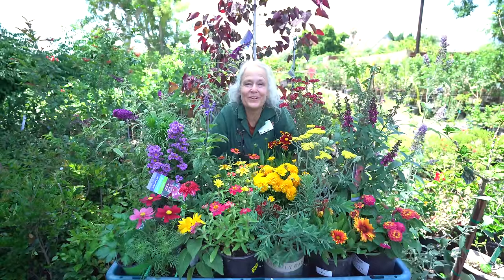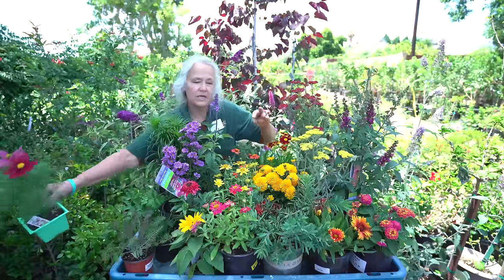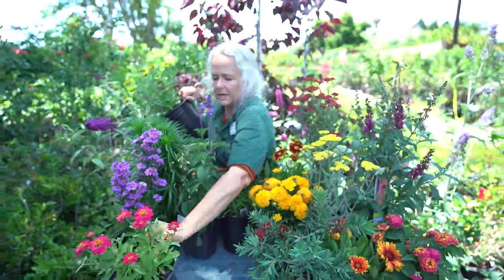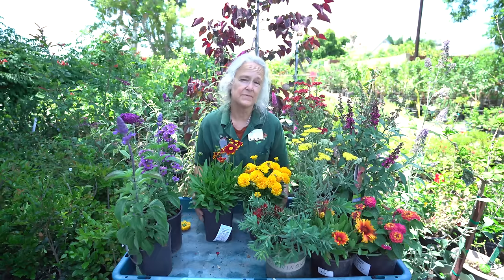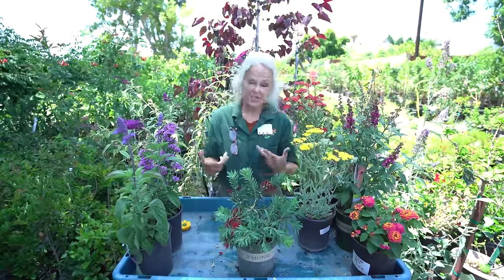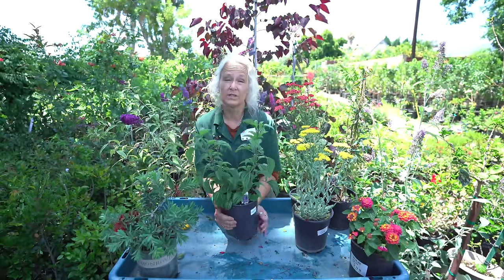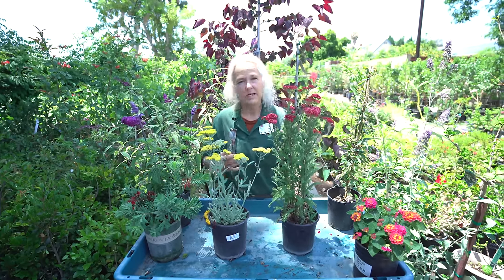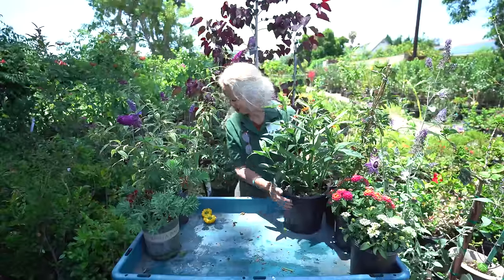Attract Butterflies With These Butterfly Nectar Plants In Your Pollinator Garden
Attract butterflies to your yard by planting these top butterfly nectar plants in your garden!  Nectar plants are where butterflies get their food as opposed to butterfly host plants which are what they lay their eggs on.  Today Kathy has pollinator-friendly plant recommendations of all kinds including flowering herbs, summer annuals, herbaceous perennials as well as perennials so that you have plenty of options to choose from depending on your garden's needs. Enjoy!

If you are interested in any of the plants featured in the video be sure to head down to your local Green Thumb Nursery (we have five locations in Southern California; Lake Forest, Ventura, San Marcos, Canoga Park and Santa Clarita).

For our store hours, our store location addresses, to sign up for our weekly newsletter / free coupons, to read our new gardening blogs/articles, research plants via our brand new plant library, order sod, gift cards and more please visit us

Butterfly Nectar Plant List Featured:

0:00 Start
0:40 Flowering Herbs That Attract Butterflies:
0:48 Flat-Leaf Parsley
0:54 Dill
0:59 Fennel

1:53 Summer Annuals For Pollinators:
1:57 Cosmos
2:20 Sunflower (Dwarf Sunflower)

2:44 Herbaceous Perennials For Butterflies:
2:47 Echinacea (Coneflower)
3:20 Profusion Zinnia
4:00 Liatris (Gayfeather)
4:49 Coreopsis
5:45 Gaillardia (Blanket Flower)
6:25 Buddleia (Butterfly Bush)
7:50 Aster

8:13 Perennials:
8:24 Salvia (Mystic Spires)
9:23 Little John Dwarf Bottlebrush
9:42 Yarrow
10:24 Lantana
11:07 Passion Flower Passion Vine
11:44 Milkweed

12:14 Soil Recommendations For Butterfly Nectar Plants:
12:19 E.B. Stone Edna's Best Potting Soil
13:01 E.B. Stone Azalea, Camellia & Acid Soil
13:26 E.B. Planting Compost

Thank you so much for tuning in! If you have any other favorite butterfly nectar plants you'd like to share be sure to note them in the comments below!